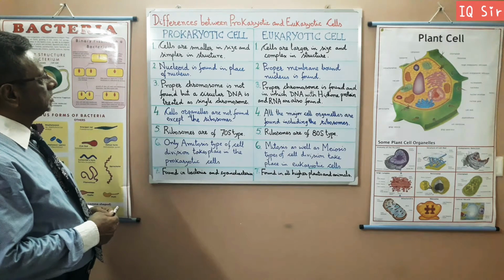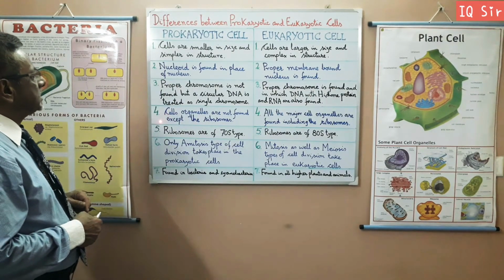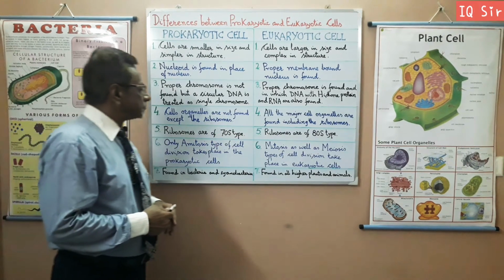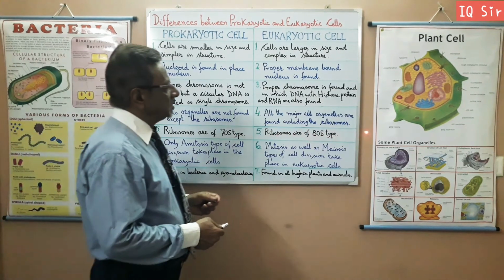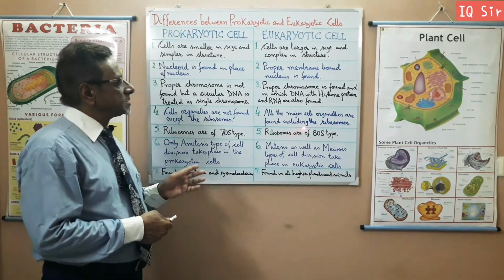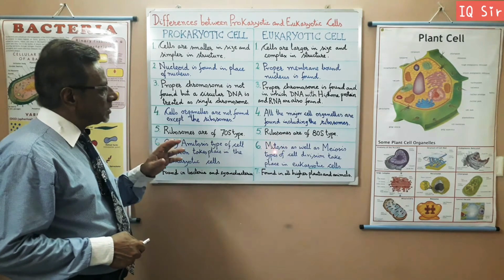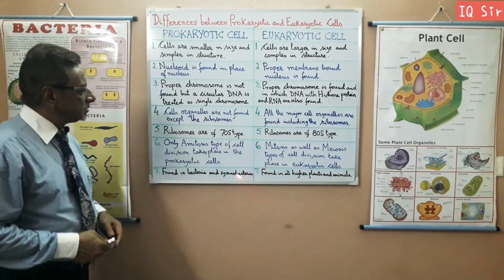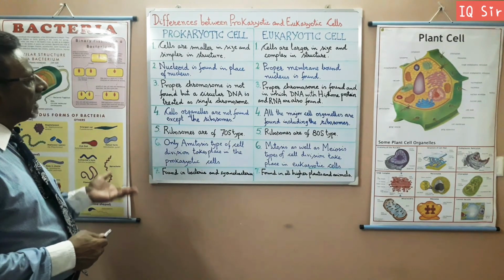PROKARYOTIC CELL vs EUKARYOTIC CELL (English) for Class XI (WBCHSE) by Dr. Mohd. Iqbal Ashraf Khan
PROKARYOTIC CELL vs EUKARYOTIC CELL (English) for Class XI (WBCHSE) by Dr. Mohd. Iqbal Ashraf Khan, Assistant Teacher at Islamia High School, Kolkata